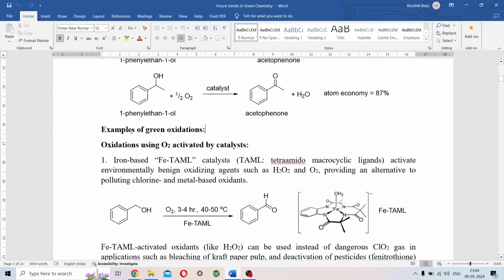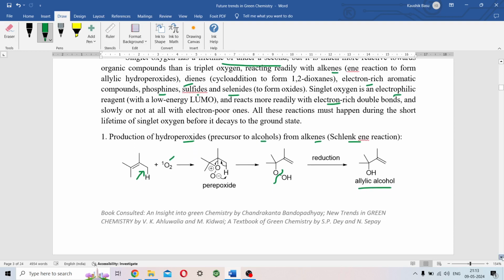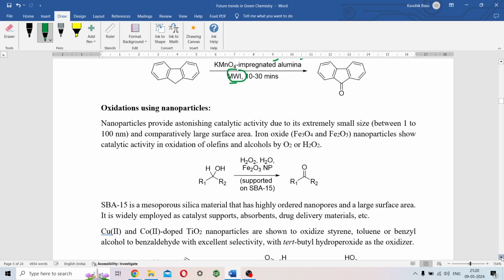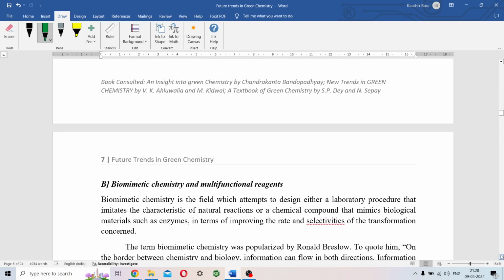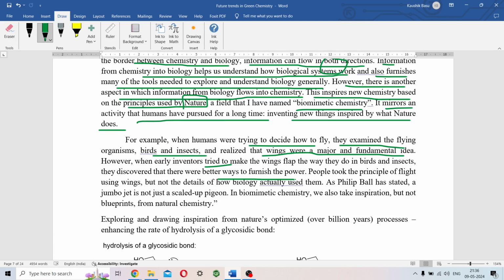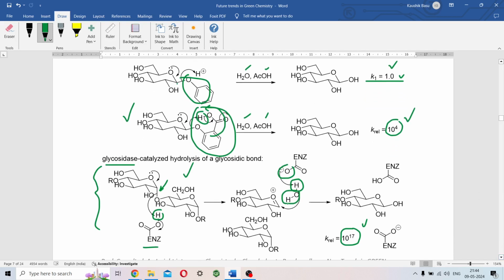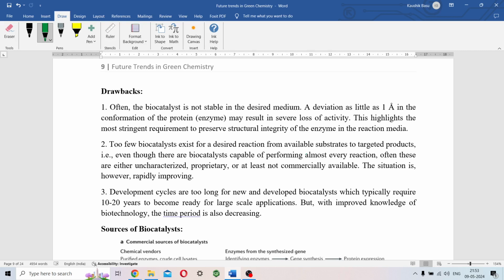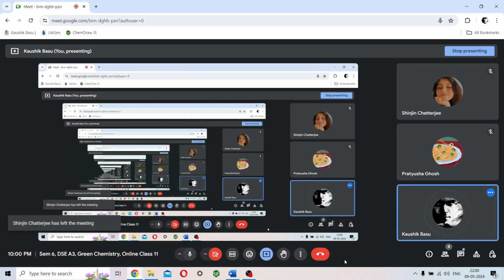Online Class Recording, Future Trends in Green Chemistry: Oxidations, Biomimetic Chemistry Part-1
CU, CEMA, (CBCS), DSE A3, Green Chem; Future trends in Green Chemistry -Oxidation reactions and the greener alternatives, part-2; Biomimetic chemistry part-1